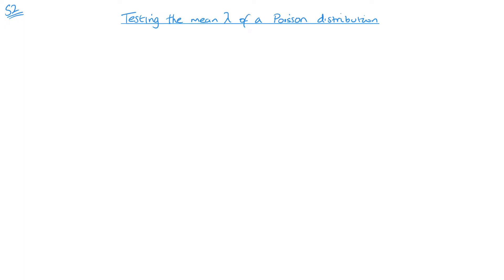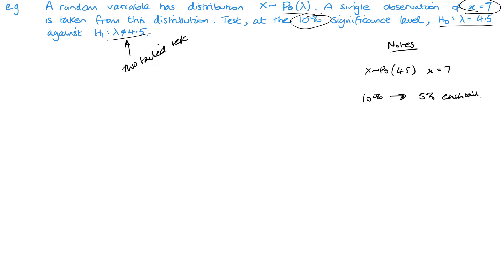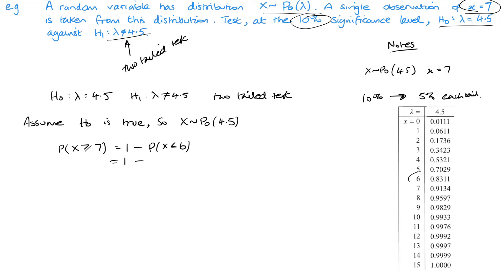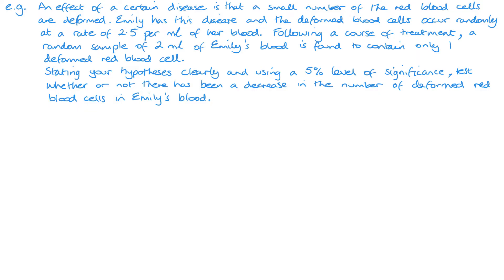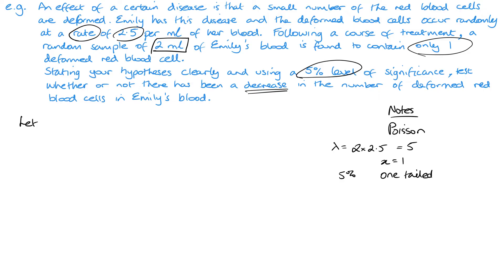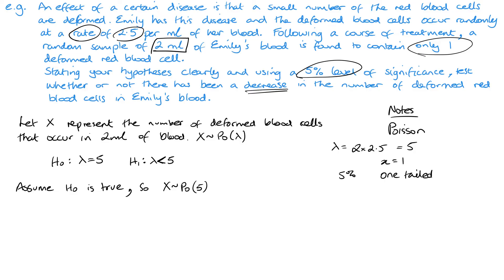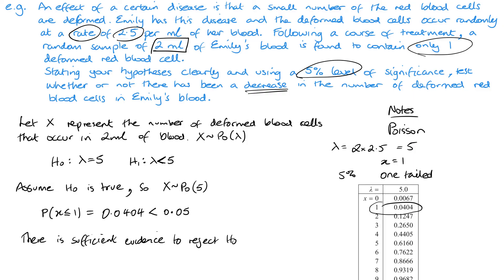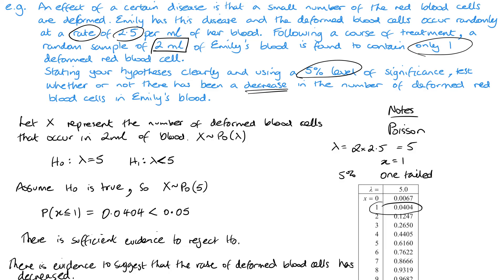Testing the mean of a Poisson distribution (Edexcel IAL S2 7.5)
Pearson Edexcel IAL Statistics 2 Unit 7.5 Testing the mean of a Poisson distribution
Unit 7 Hypothesis Testing

00:00 Intro
01:19 Example 1
04:42 Example 2
10:36 Questions
10:47 Q1 Walkthrough
12:35 Q2 Walkthrough
16:29 Q3 Walkthrough